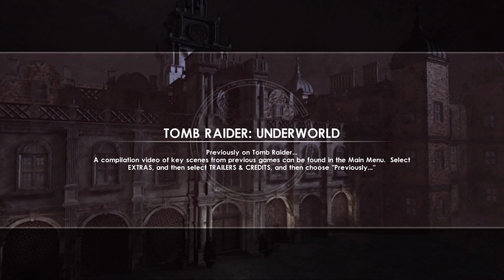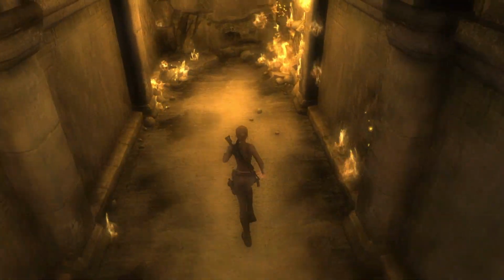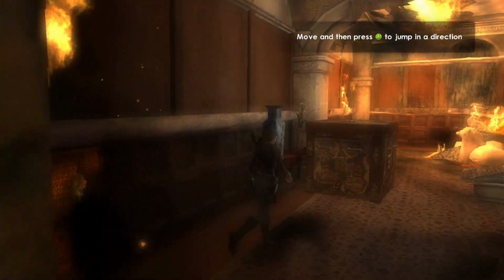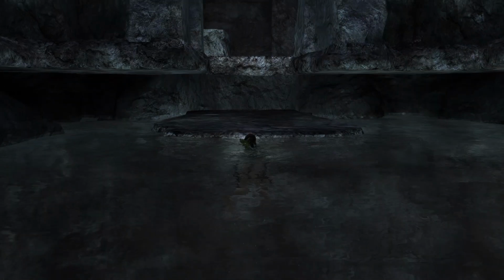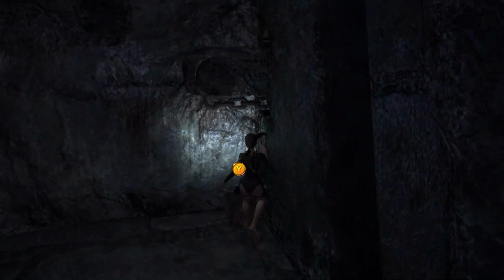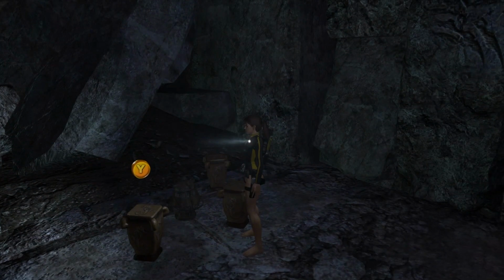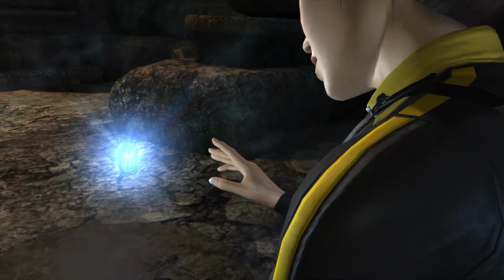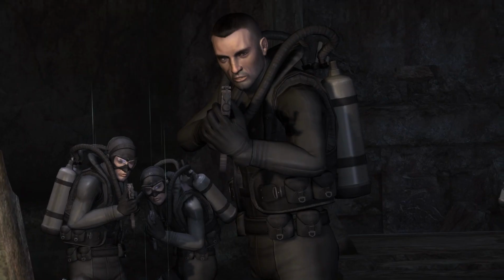Tomb Raider Underworld Review for Texas Video Games